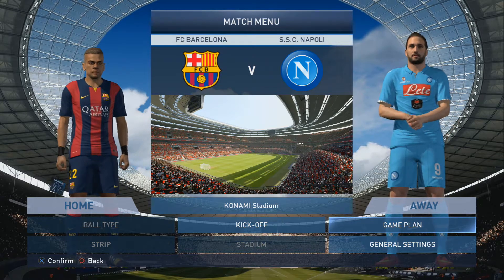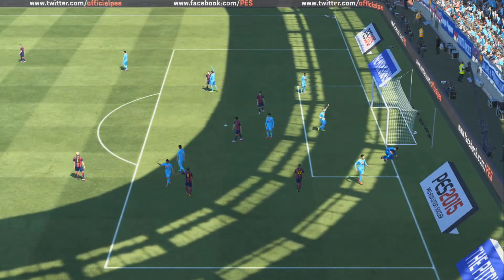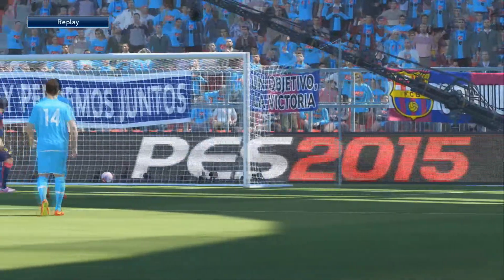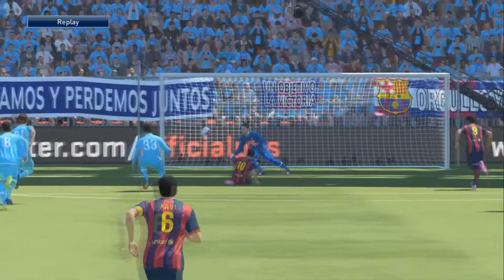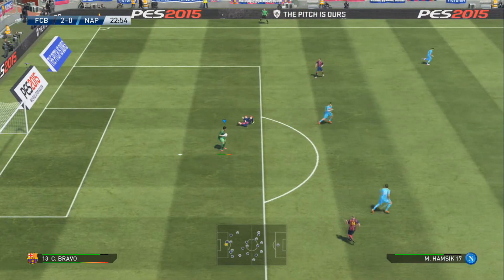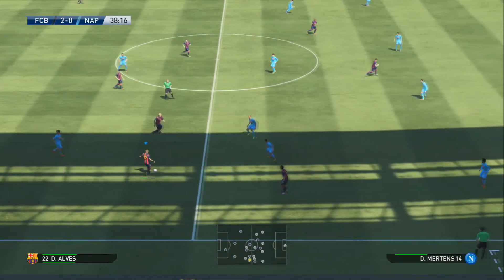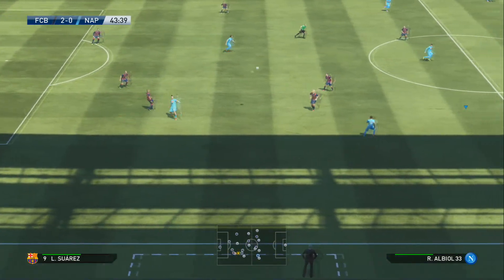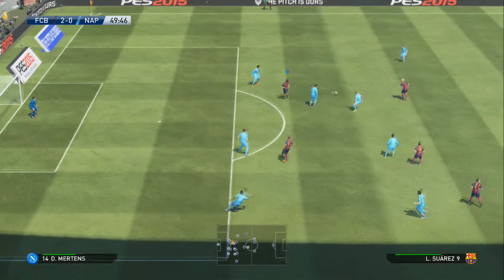PES 2015 Demo Gameplay - New Series with Barcelona # 1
News Series on PES 2015 the Demo starting the challenge with Barcelona against all the other demo teams first up is Napoli full balls and all live commentary .